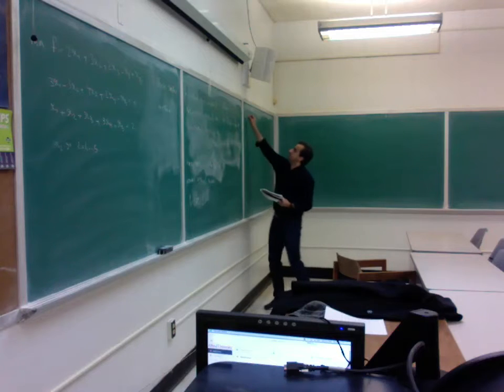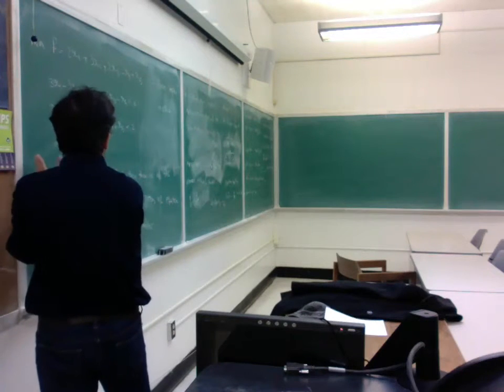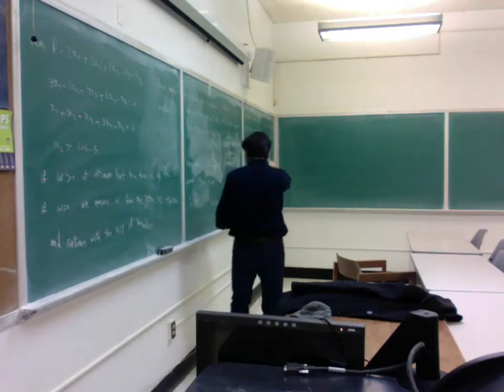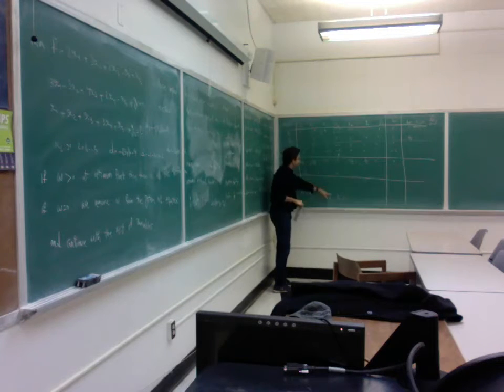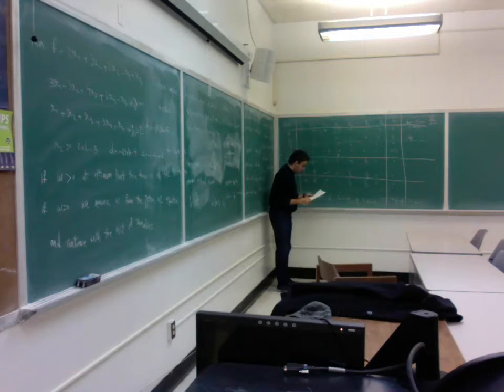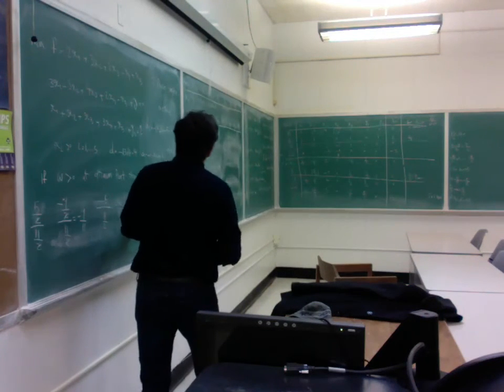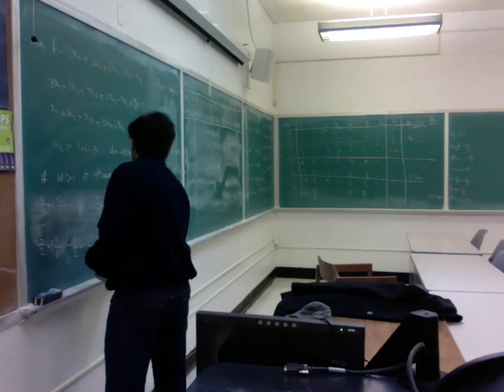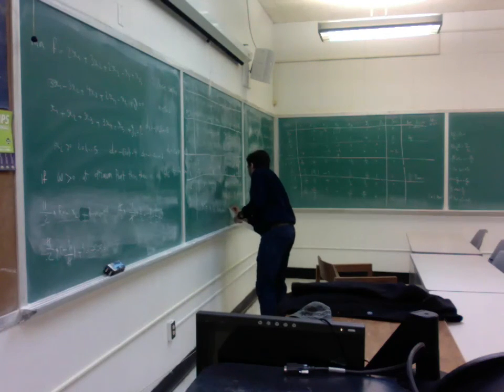ENGR 584 2 Phase Simplex